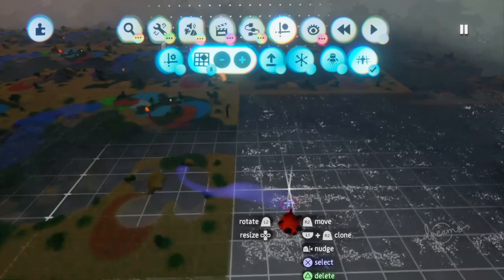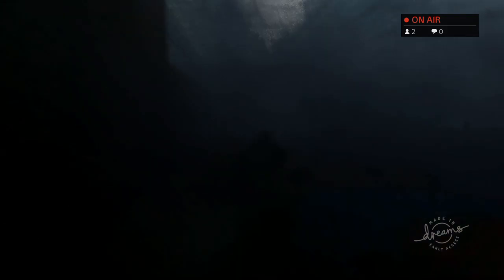Trying to create "Perfect Water" in Dreams // Ps4 Update & Progress